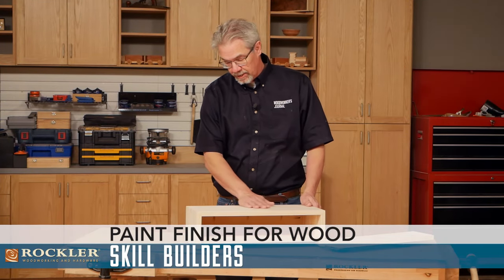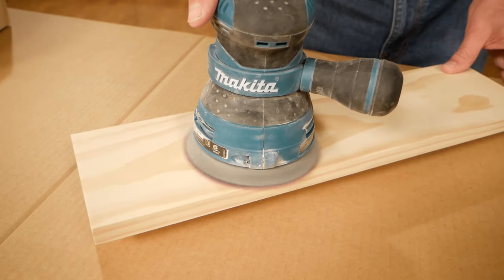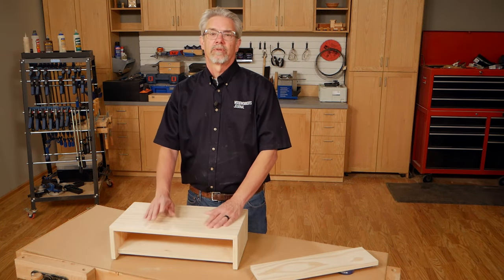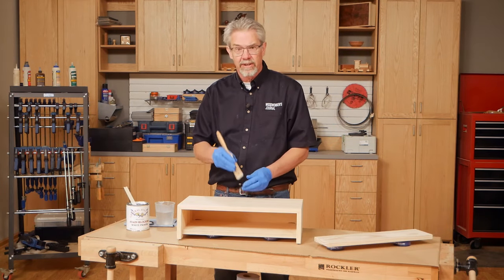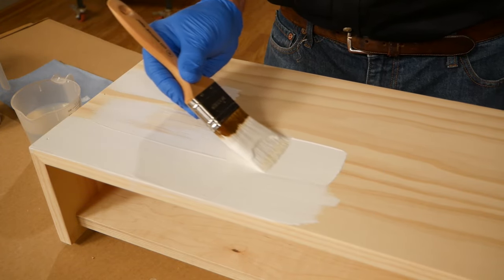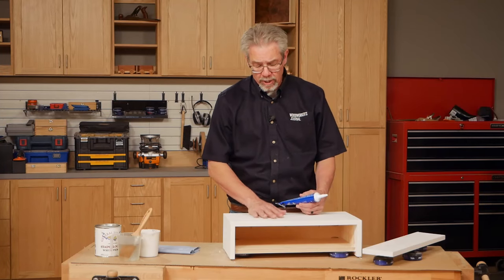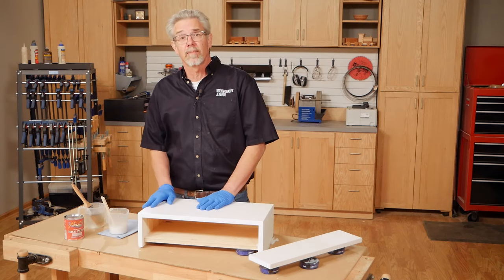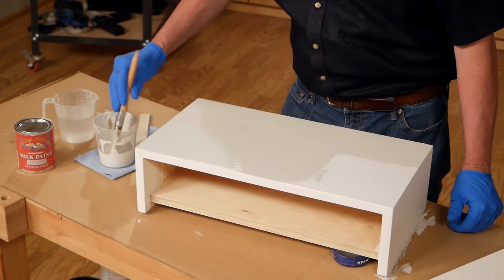How To Apply A Painted Finish On Wood - Wood Finish Recipe 6 | Rockler Skill Builders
How to Apply a Paint Finish to Wood Projects

How to Apply This Finish
1. Sand the project up through the grits to150-grit
a. It is a good idea to sand pieces that will be hard to reach before assembly.
2. If you have any nail holes, cracks or defects in the wood, fill them now with a wood filler — sand smooth
3. Brush on a coat of latex primer — sand smooth when it dries
4. Brush on a coat of Chalk or Milk-Paint. (A second coat may be required)
5. Rub on a coat of colored wax as an accent

Supply Checklist:
- Sandpaper: 80-grit through 220grit (320- and 400-grit recommended)
- Stain Blocker Primer
- Wonderfill Wood Filler
- Shop towels or clean rags